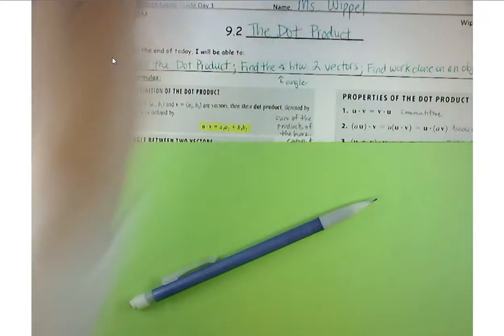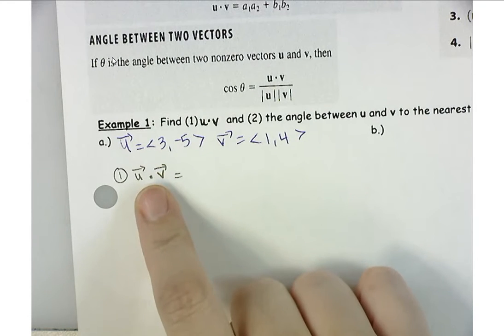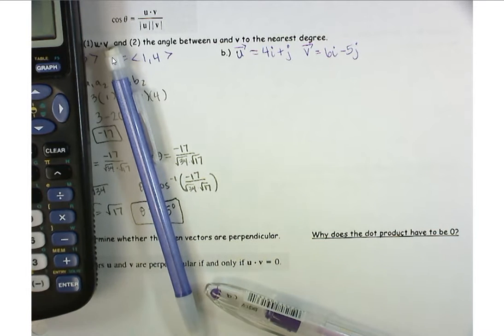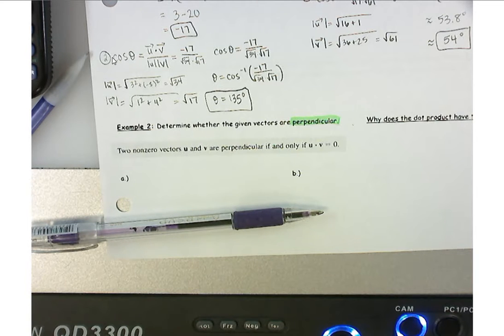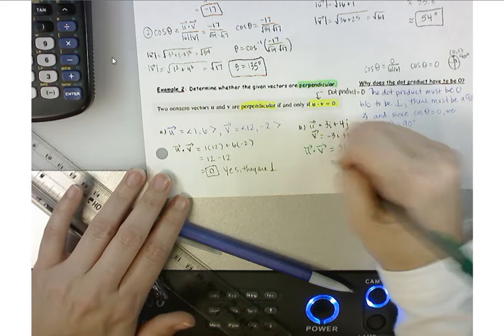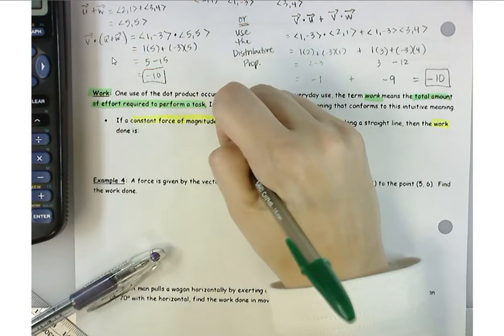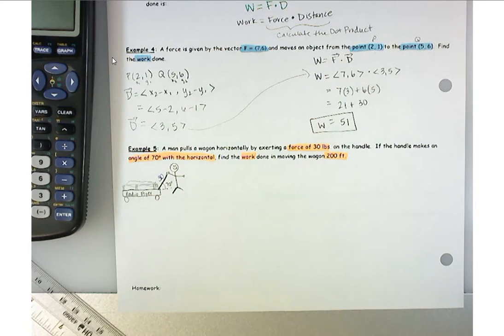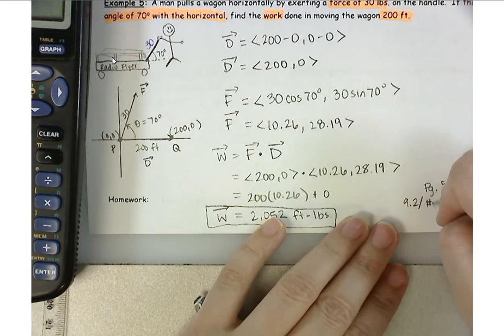9.2 - Notes Video for Precalc